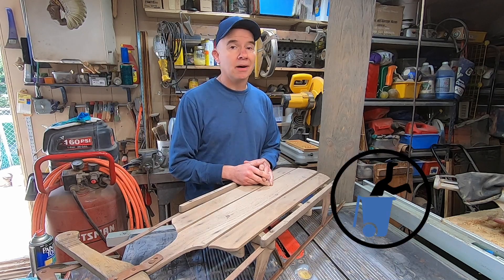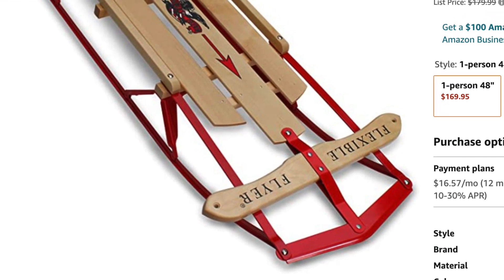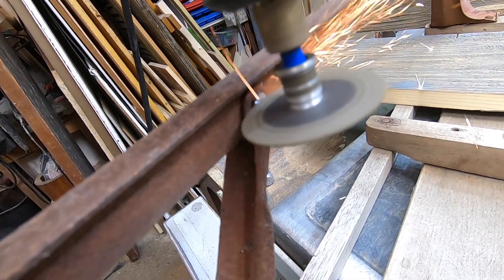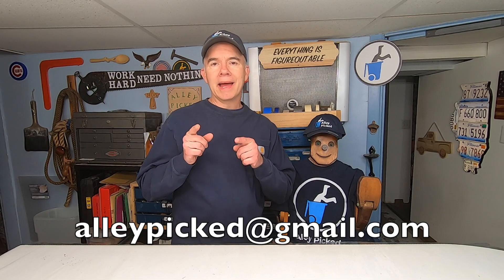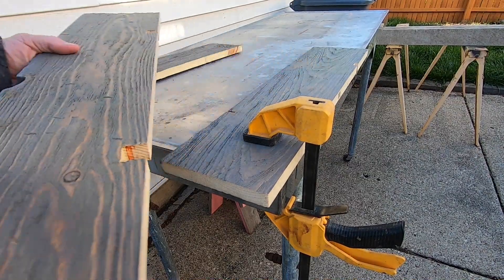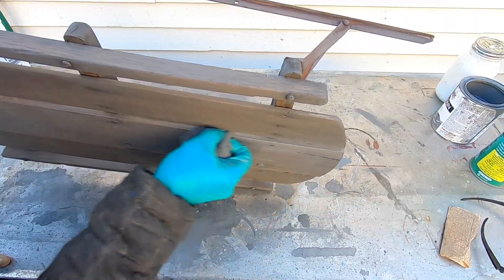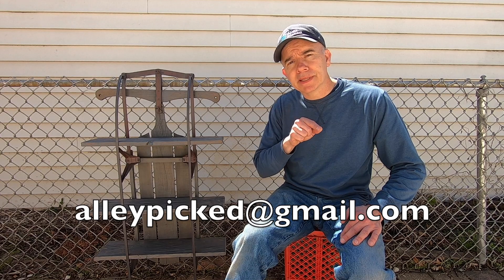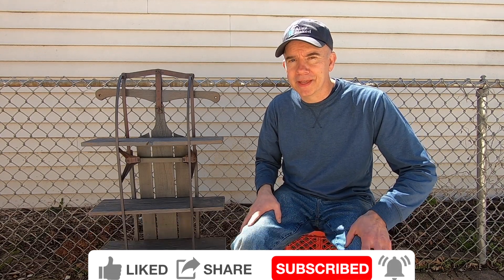Flip an Alley Picked Sled into a Shelf!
In this video I turn an old rusty sled into an upcycled shelf.
If you want to be entered into a contest to win an Alley Picked hat, send pictures of your projects to